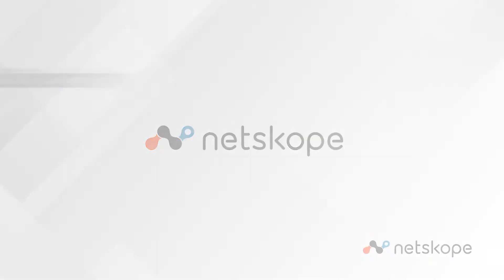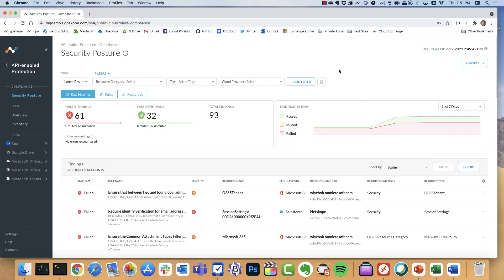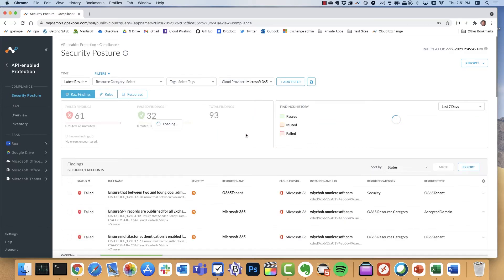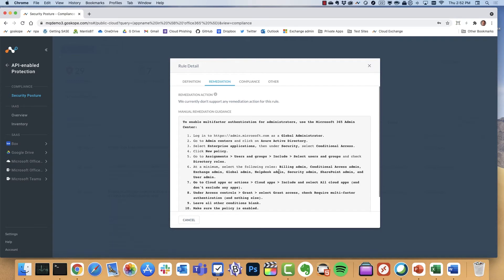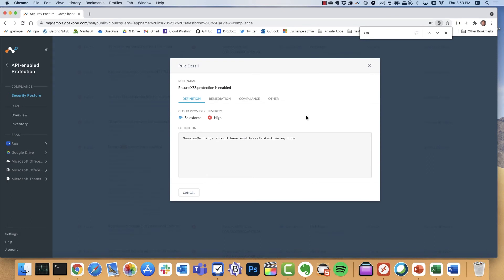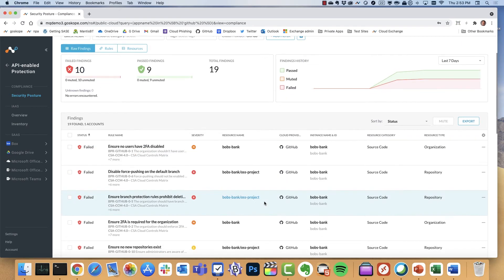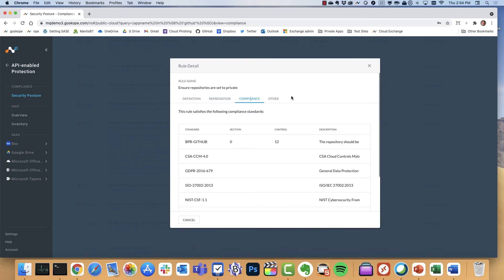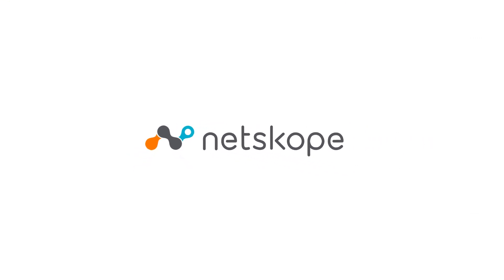Demo – Introduction to Netskope SaaS Security Posture Management (SSPM)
Continuously enforce correct cloud configurations for SaaS Applications. SaaS Security Posture Management (SSPM) ensures common SaaS applications like O365, Zoom, Github, or Salesforce are correctly configured, prevents drift, and simplifies compliance management. Built-in guided remediation helps ensure misconfigurations are swiftly fixed before they can be exploited. Netskope SSPM compliments CASB for unmatched SaaS security.